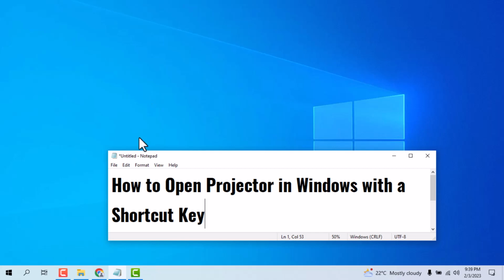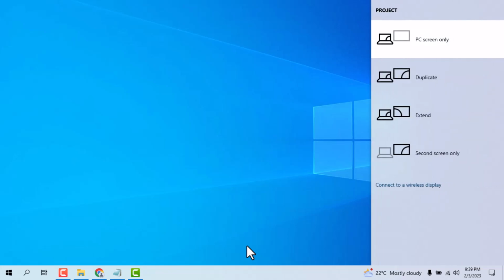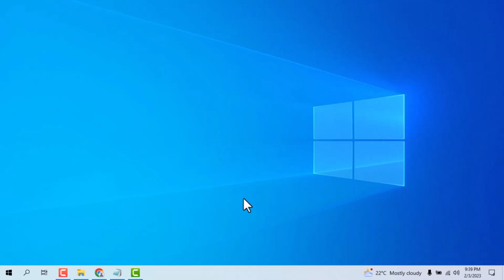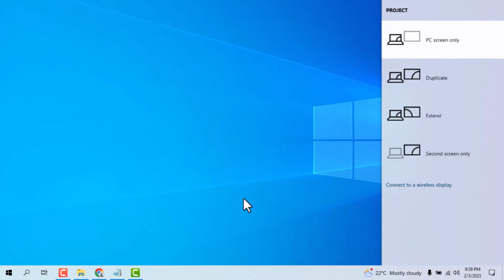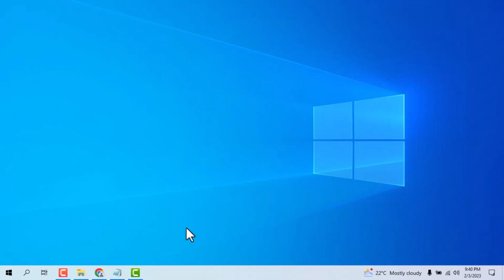How to Open Projector in Windows with a Shortcut Key